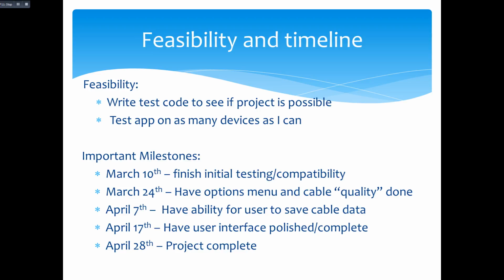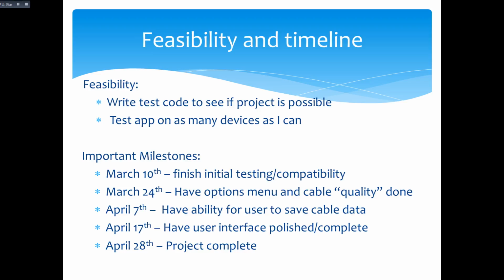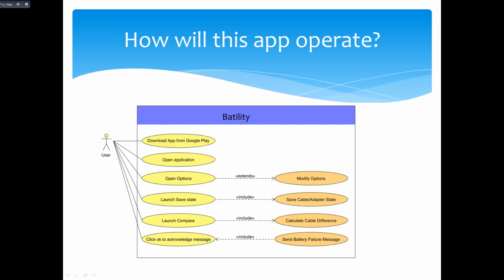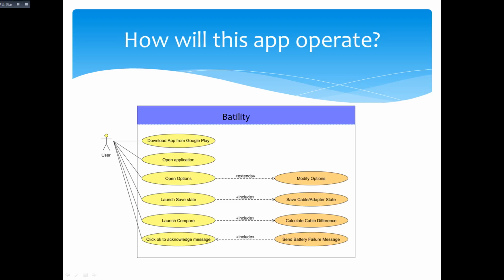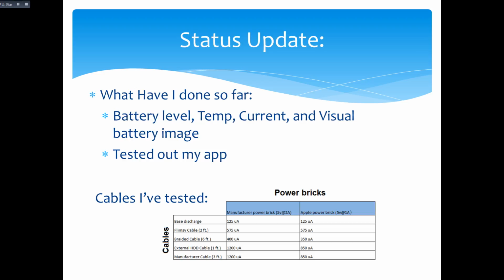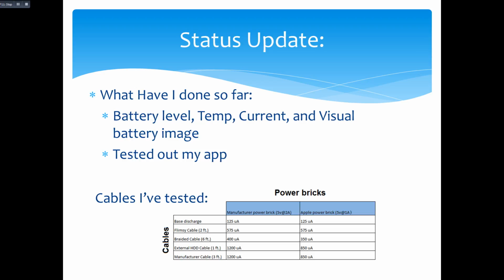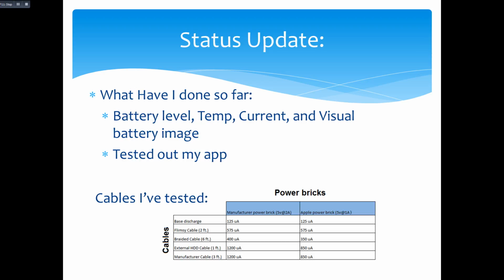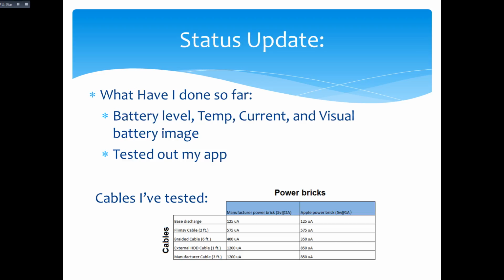Batility - Presentation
This is my midterm presentation for my senior seminar